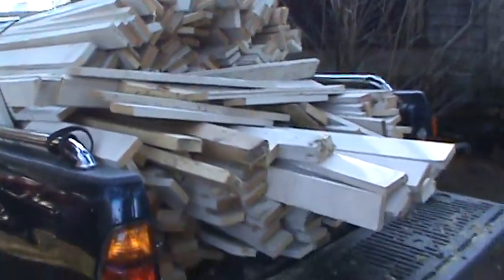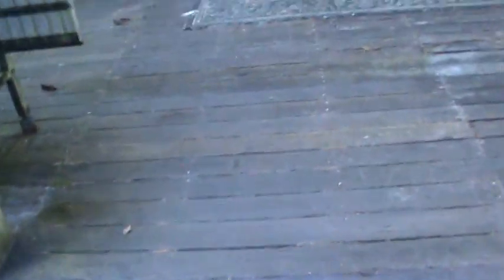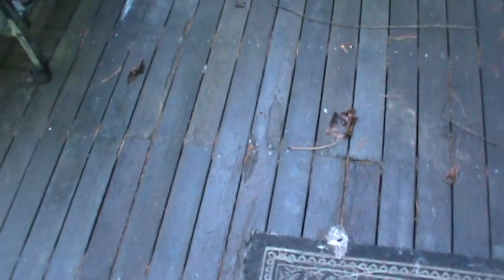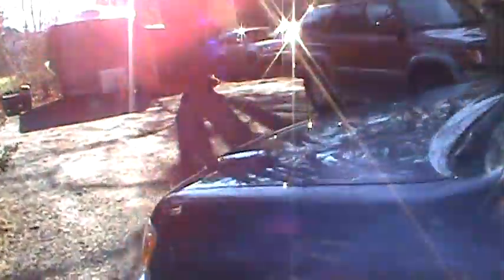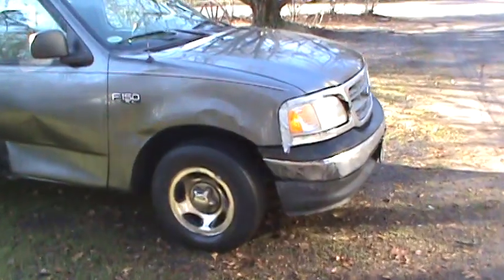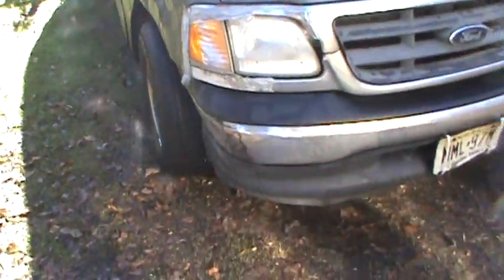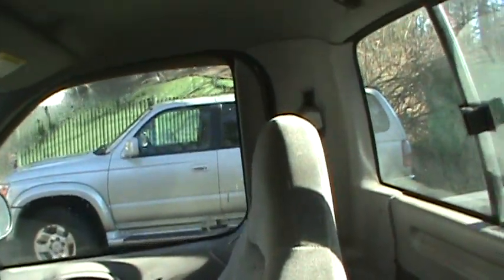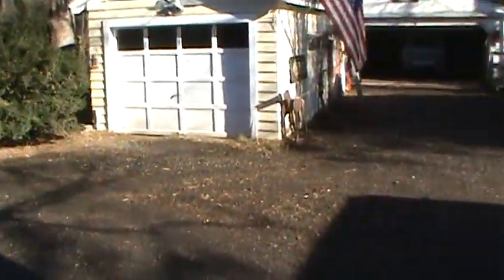free wood and truck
had some lumber given to me and my brothers old truck,